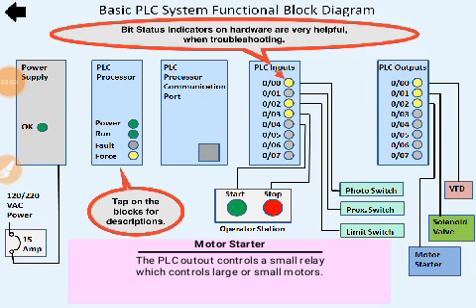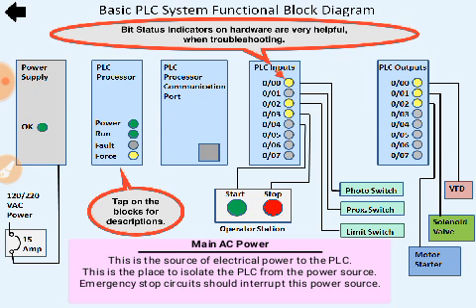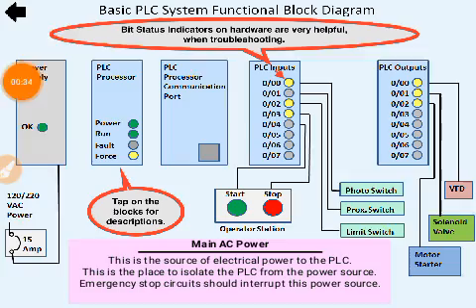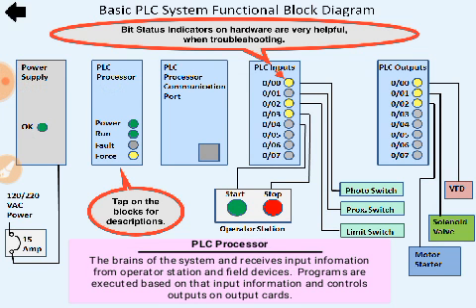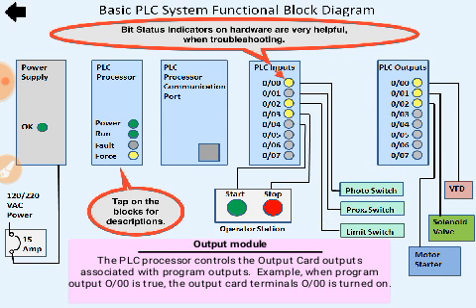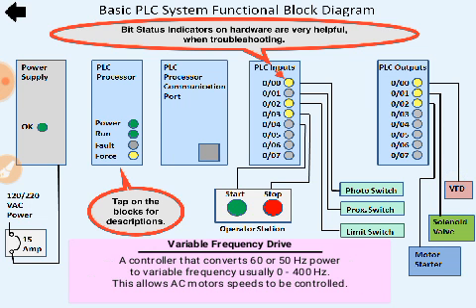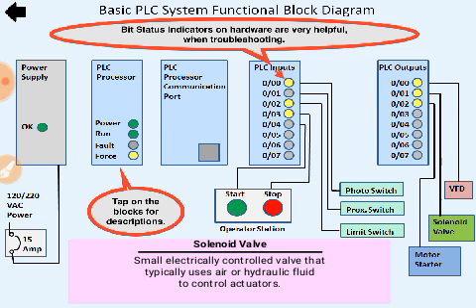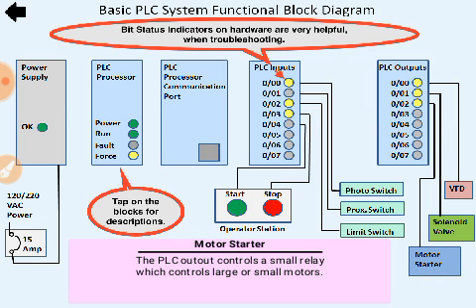Mechatronics - PLC Analysis 3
I'm going further with explaining how Mechatronics works in an industrial system and commercial systems.